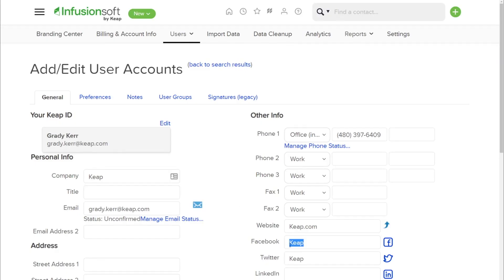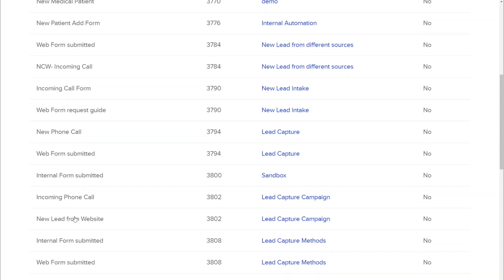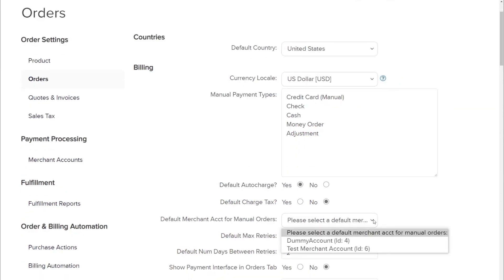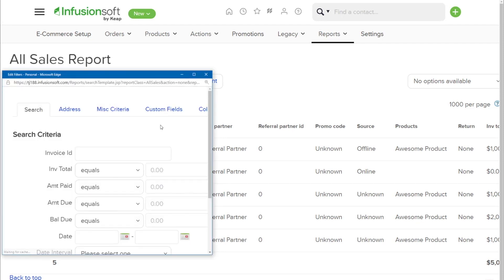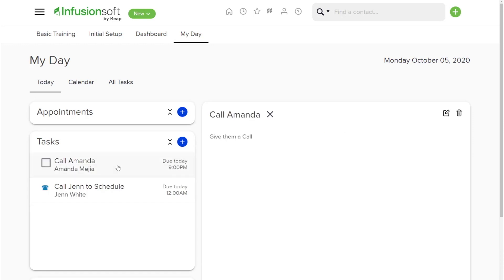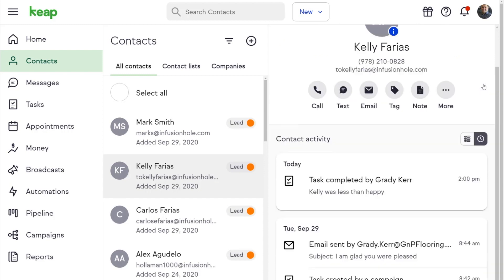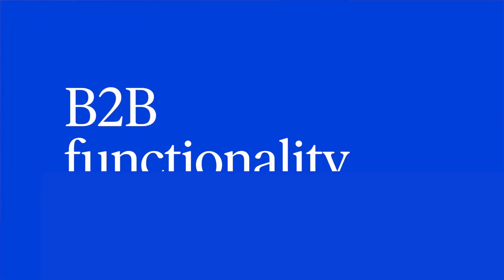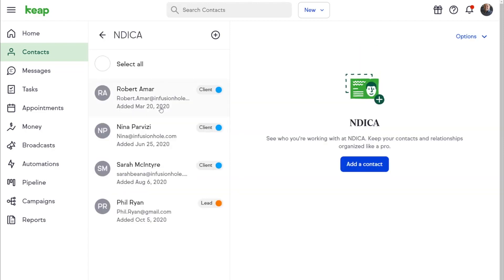September 2020 Product Updates—Infusionsoft and Keap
We released a ton of new features and updates for Infusionsoft and Keap in September. Watch to learn about all the new features and how they can grow your business. Links to each feature and video timestamps can be found below.

We know automation is the great game-changer for small businesses. Sign up for one of our workshops on implementing automation that will help our customers succeed.

Infusionsoft Updates:
0:00 Intro
0:50 Social media fields
0:58 Delay timers
1:03 Web form origin report
1:23 Merchant account IDs
1:52 All Sales report
2:26 My Day
2:26 Interactive view

Keap Updates:
2:36 Chronological activity feed
2:59 Email marketability on contact record
3:19 Companies list
3:43 IKON 2020 is happening November 12-14 this year, but we’re going virtual! To register, click here